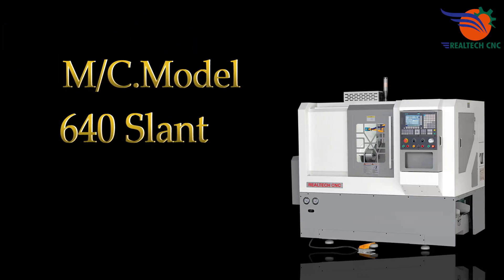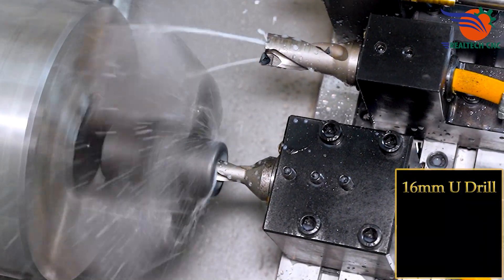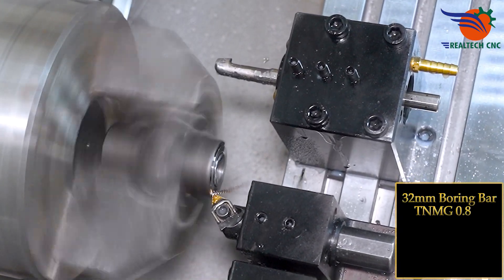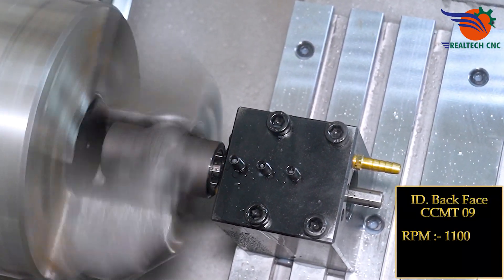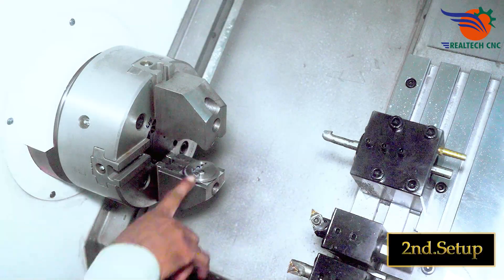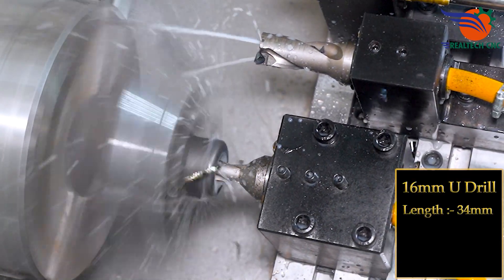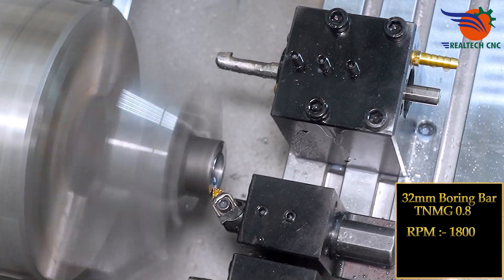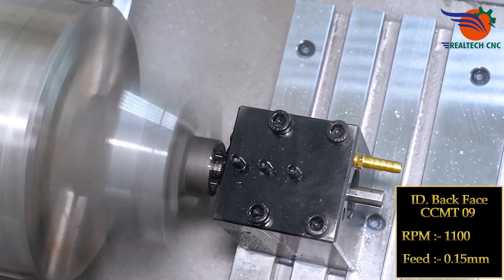Body Valve 640 slant | RealTech CNC Machine VD-264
machine model 640 slant
body valve

CNC manufacturing
CNC automation
Industrial CNC machines
High-speed machining
CNC drilling machines
CNC programming
CNC controller